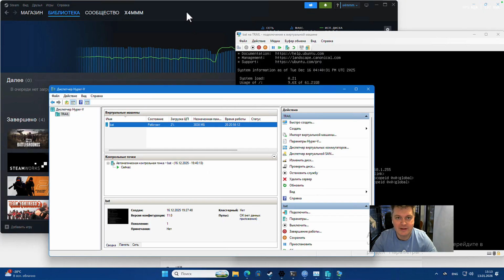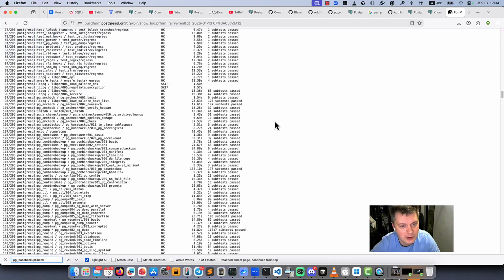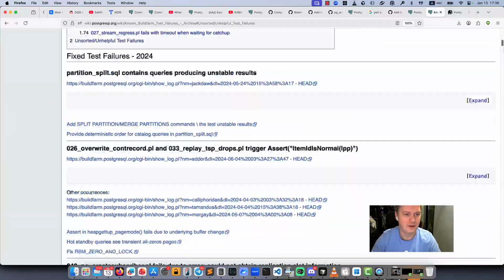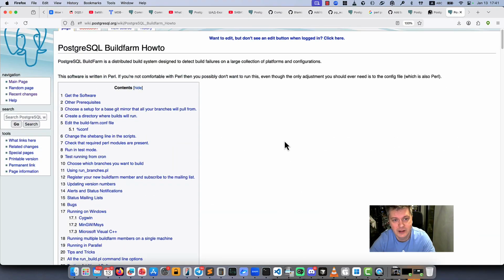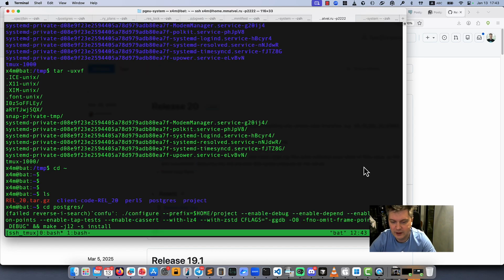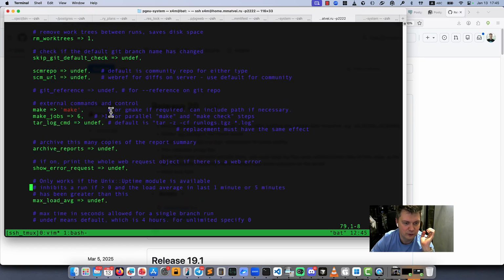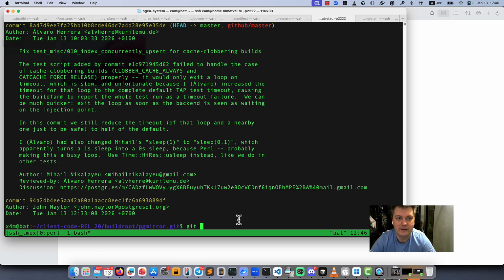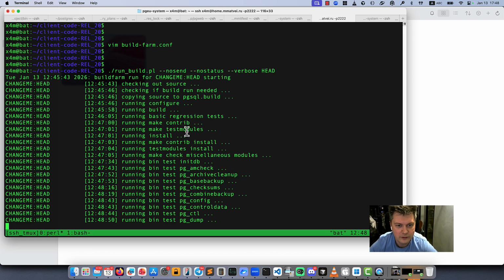Postgres Buildfarm: configure your animal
Buildfarm is a set of machines that run Postgres tests and report results continuously. Anyone can make his own animal. It makes sense to add exotic platforms, compilers, or just run tests with unusual config parameters.

Most of a time to config my animal was just figuring out all the dependencies:
sudo apt install build-essential git flex bison zlib1g libreadline-dev liblz4-dev libzstd-dev zlib1g-dev libkrb5-dev libssl-dev libxml2-dev libxslt1-dev libldap-dev gettext tcl-dev libperl-dev python3-dev